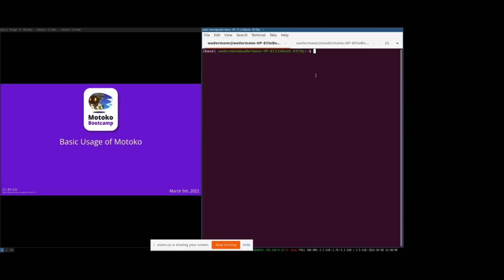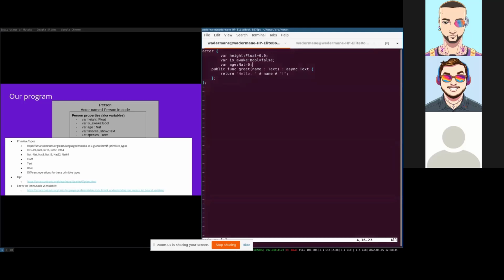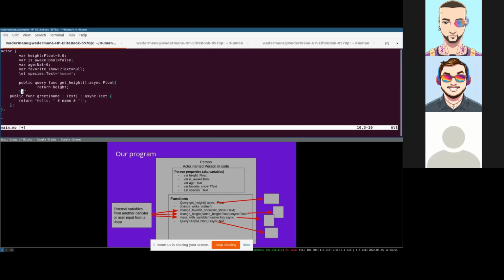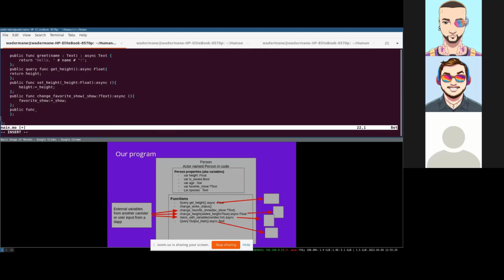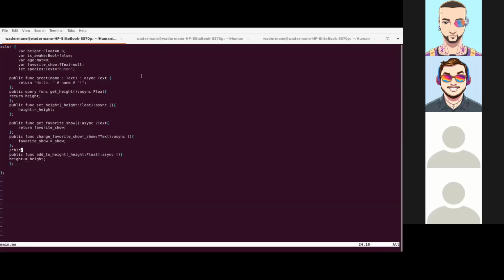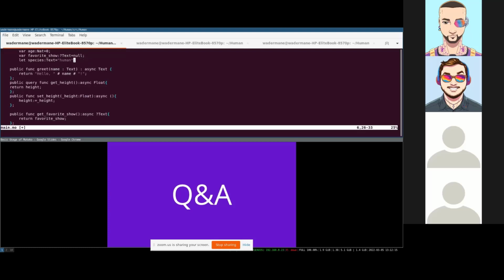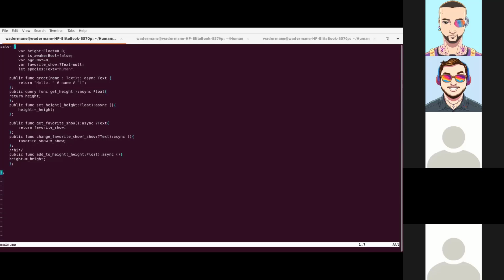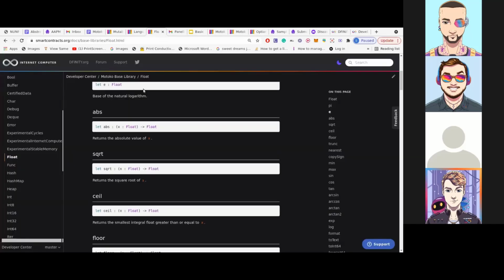Motoko Bootcamp V1 2022 | Motoko variables, functions and types by Albert Du